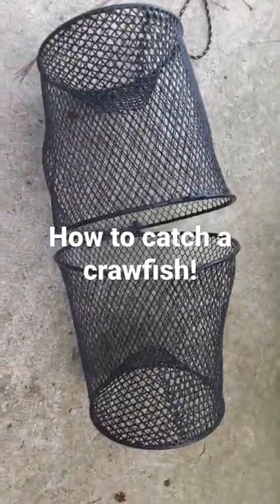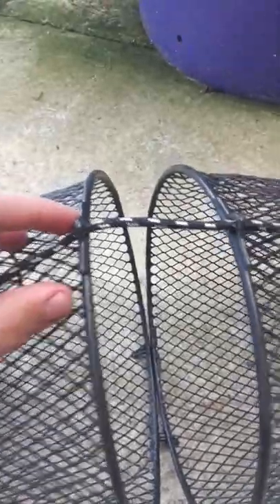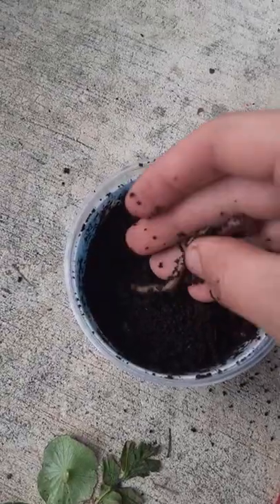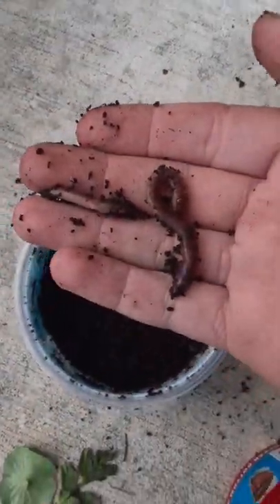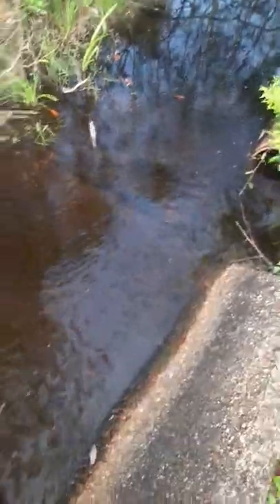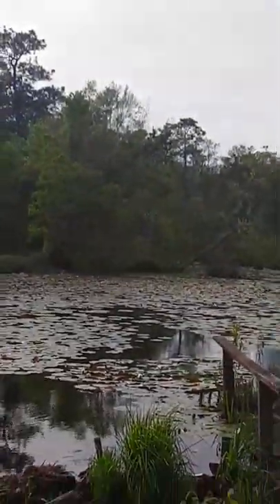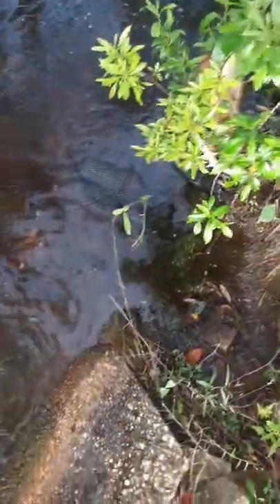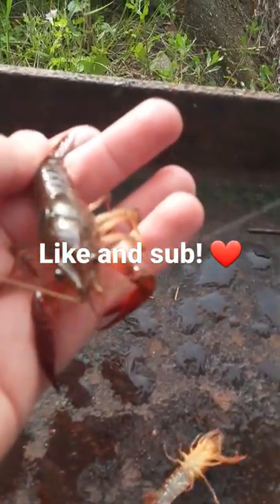How to catch a crawfish using a fish trap!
How to catch a crawfish! Part 5!

Step 1: Get yourself a handy dandy fish trap!

Step 2: Put it together, get yourself a rope, and then tie it together! (2-3 over-hand knots should work just fine)

Step 3: Get some worms! (Big reds, Wigglers, any worms will do)

Step 4: Throw your fish trap into the water!

Extra: LOCATION MATTERS! Creeks, Ponds, Lakes, Spillways, wherever you find a crawfish is great to. Even ditches work! If there isn't any crawfish, then you won't catch any!

Like and Sub! If we get 30 likes I'll do part 6!
Comment what I should try to catch next! 😀❤

Socials:
Follow me on Roblox @ YT_TheBeast1